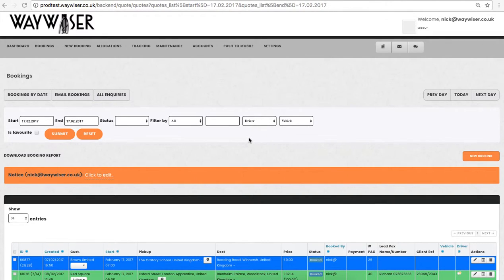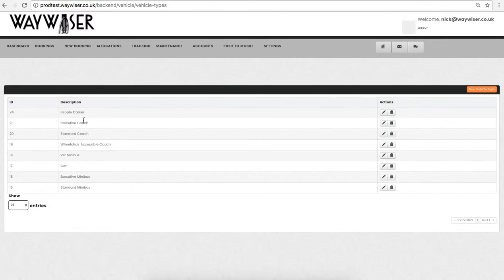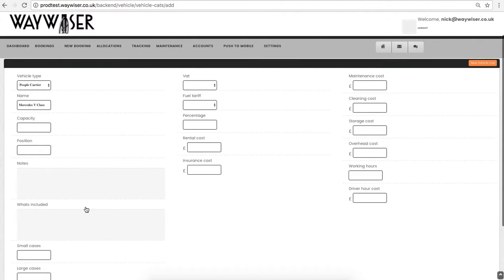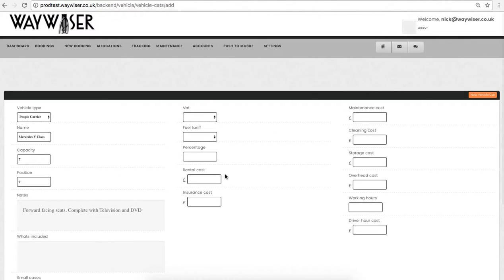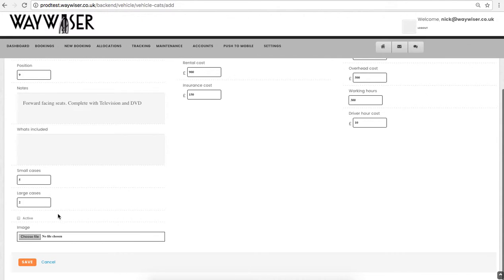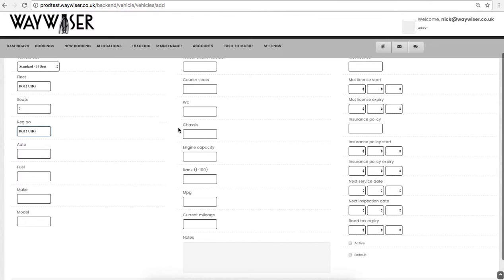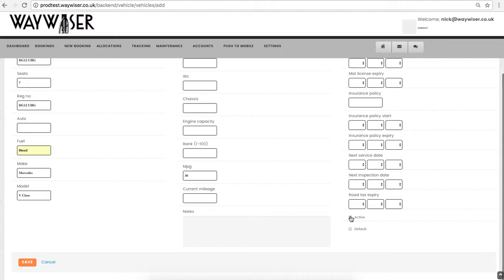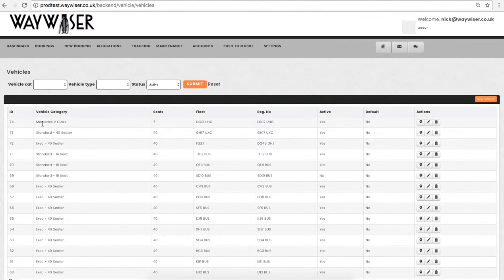1.2 Creating, Editing and Deleting a Vehicle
Everything you need to know to add a vehicle to the database